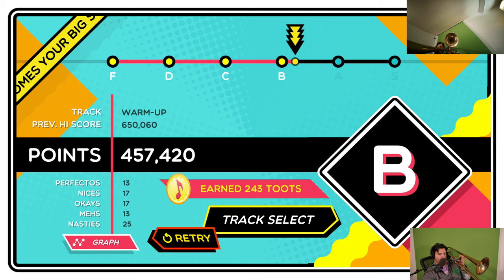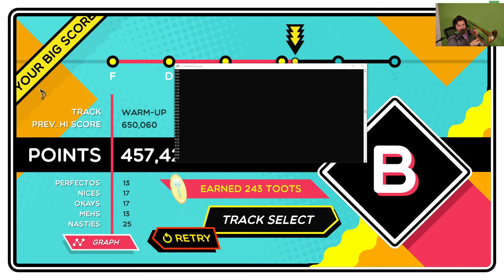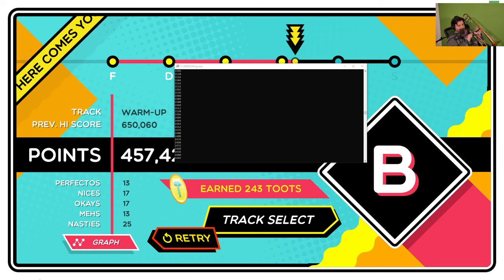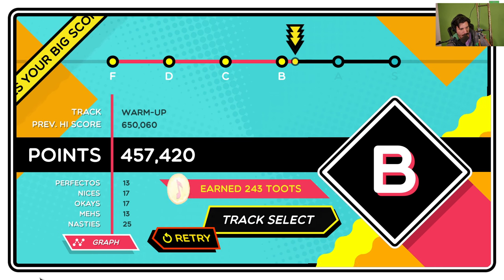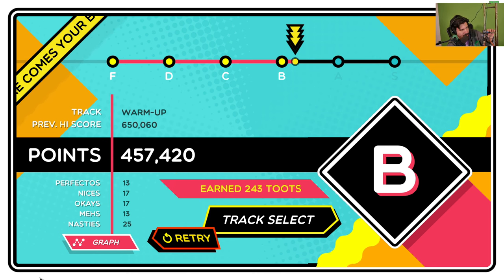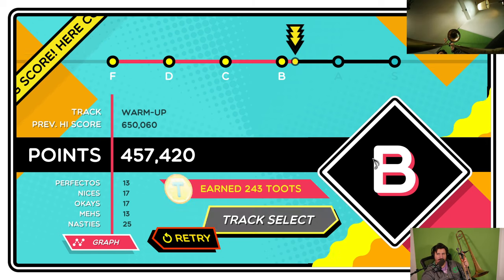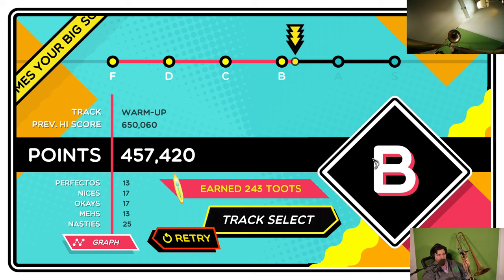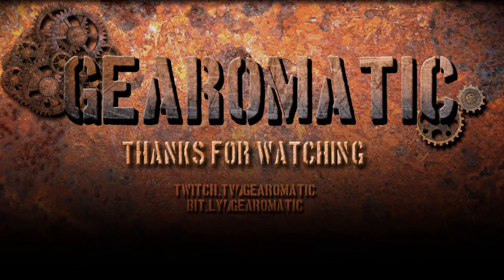Trombone Champ With A Real Trombone, Initial Test/Brief explanation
Donations are not necessary, I would much prefer you to share my videos, however if you feel compelled to do so: